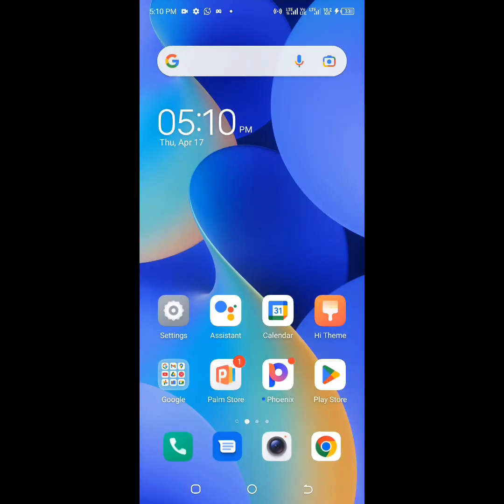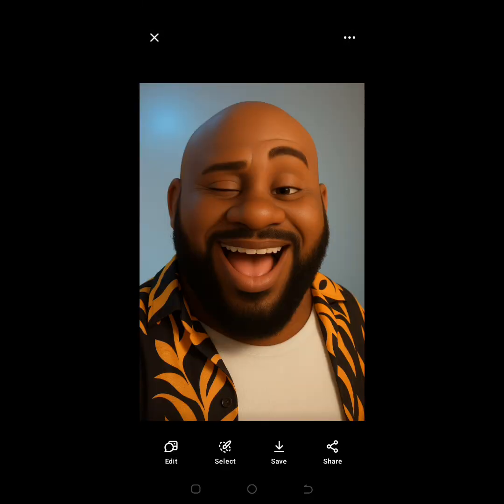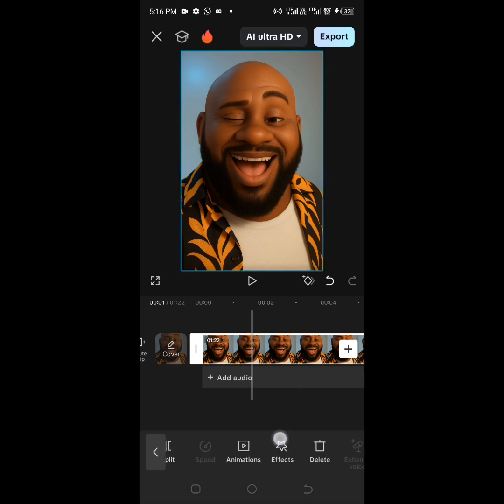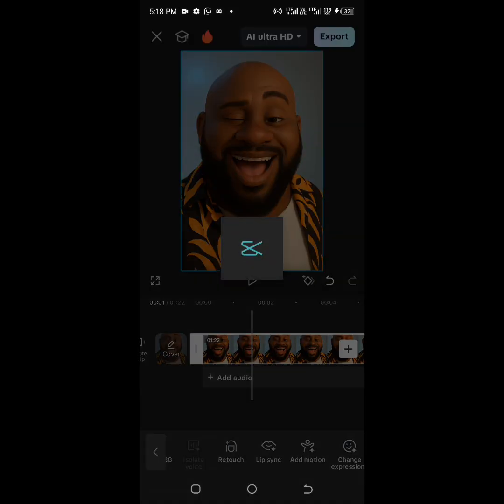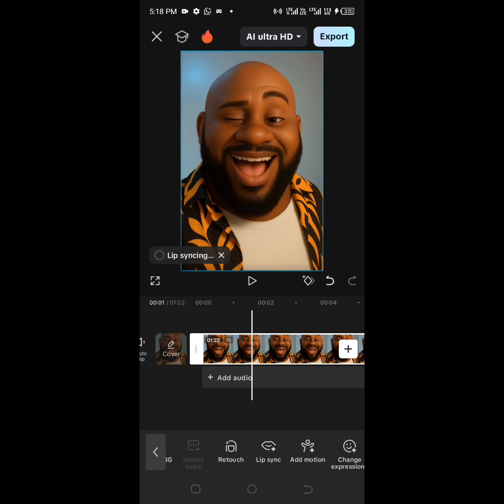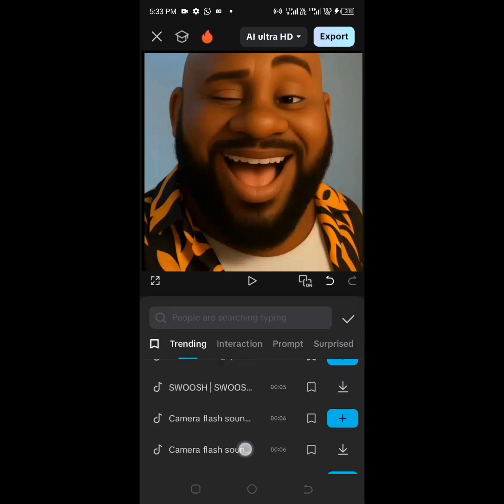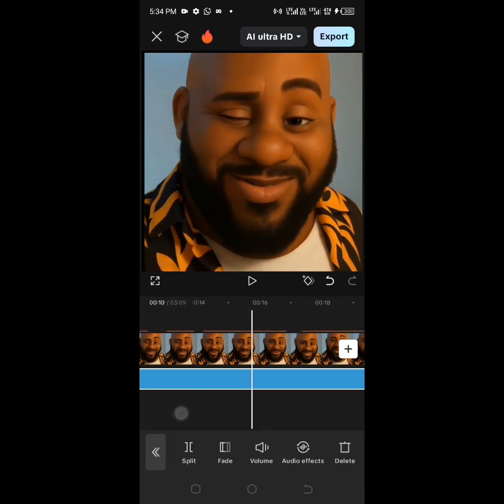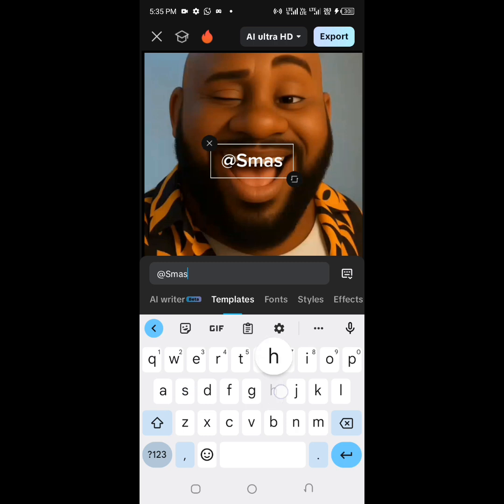How to Animate with TikTok, ChatGPT & CapCut (FULL Tutorial)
Want to create eye-catching animated videos using just your phone and free tools? In this powerful tutorial, I’ll walk you through how to use ChatGPT, TikTok, and CapCut together to create scroll-stopping content that can go viral!

In this video, you'll learn:

How to use ChatGPT for scriptwriting and content ideas

How to animate or voice-over with TikTok

Pro tips to edit your video using CapCut like a content creator

How to combine these tools for AI-powered video creation

Whether you're a beginner, content creator, or digital marketer, this tutorial is your gateway to the future of AI video content.

Boost your creativity and grow your audience today!

ChatGPT animation, CapCut tutorial, TikTok animation, AI video creation, viral content creation, CapCut editing tips, ChatGPT scriptwriting, TikTok content ideas, how to animate on TikTok, CapCut transitions, AI content for TikTok, viral video tutorial, mobile content creation, beginner video editing